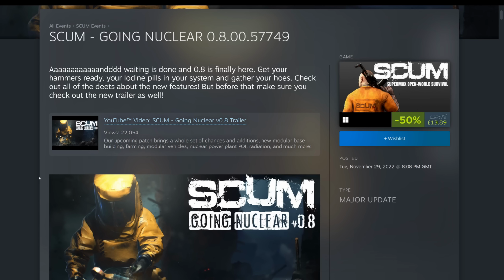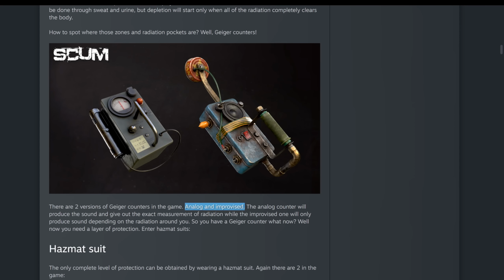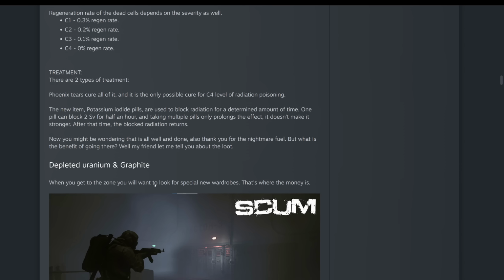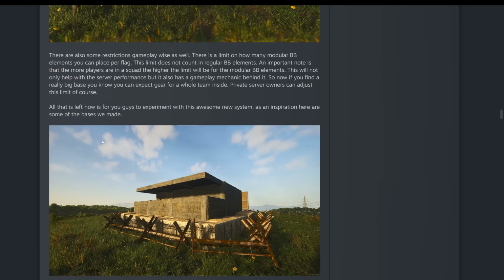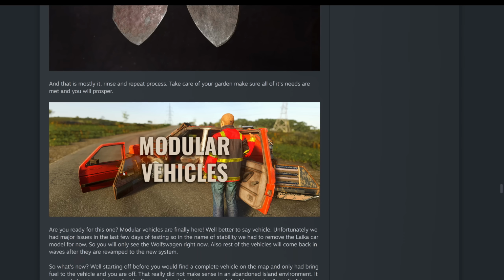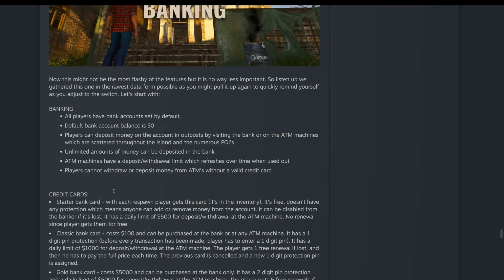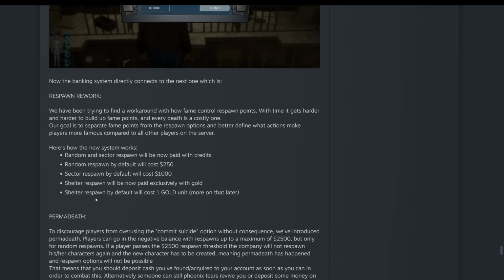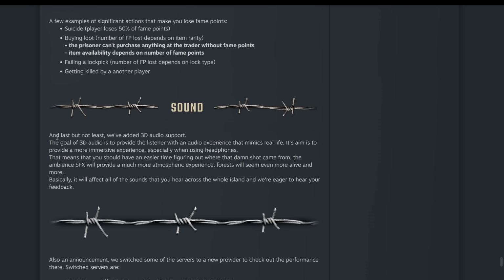SCUM 0.8 | Official Patch Notes & Everything You'll Need To Know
Everything you need to know about 0.8!

💻My Stream/PC Setup
- Intel Core I9-12900K
- ASUS ROG Strix Z690-E Gaming
- Corsair Dominator Platinum RGB DDR5 64GB 5600MHz
- Corsair iCUE H150i PRO XT RGB Liquid CPU Cooler
- Gigabyte GeForce RTX 3080 Ti GAMING OC 12GB
- Logitech Brio 4k HD Webcam
- Rode NT1 Kit Condensor Microphone
- Razer DeathAdder V2 Mouse
- Razer Cynosa V2 Keyboard
- Zoom L8 Audio Mixer
- 50" QLED Samsung TV
- 22" Asus Monitor